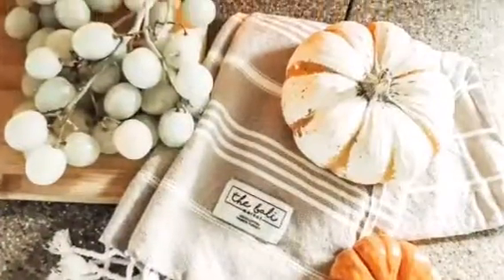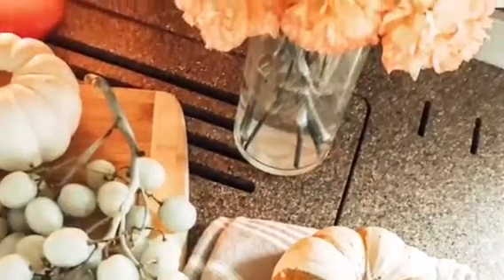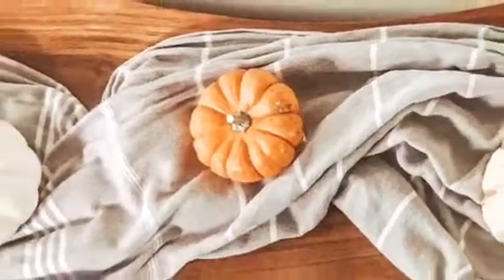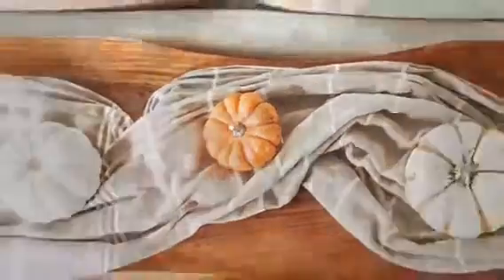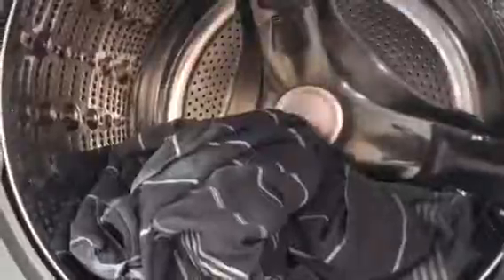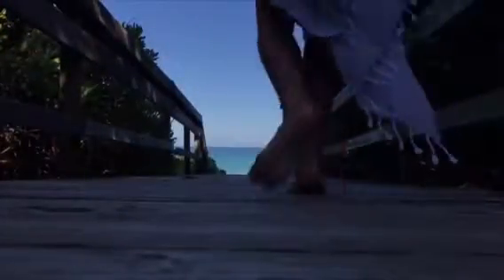Turkish Towel Review for Tiny Homes - Turkish Towel Uses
Turkish towel review by Crystal S. of Cactus & Waves. She shares how to use Turkish towels in her RV and answers the burning question - are Turkish towels absorbent?